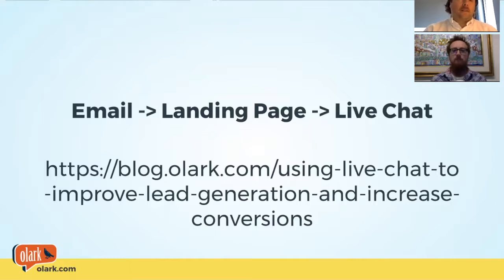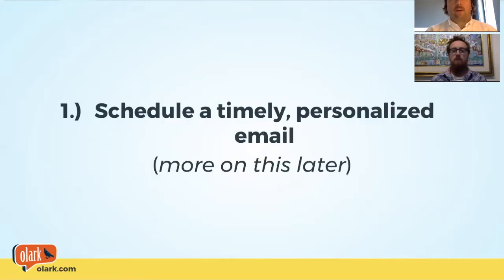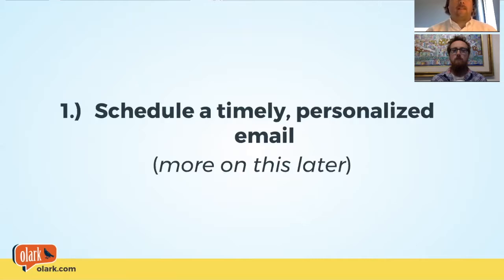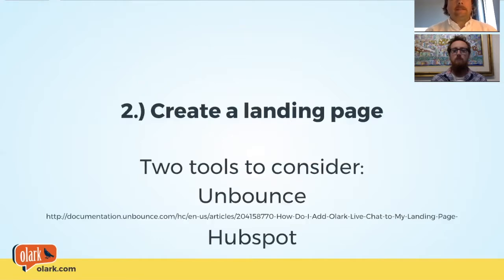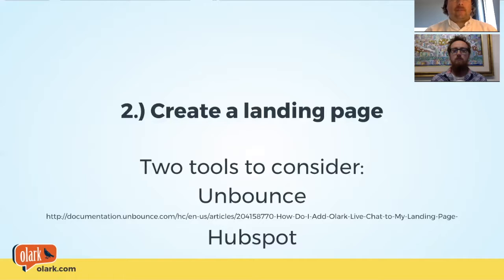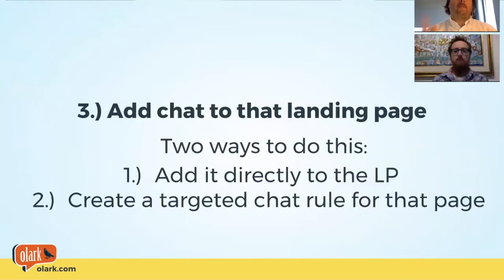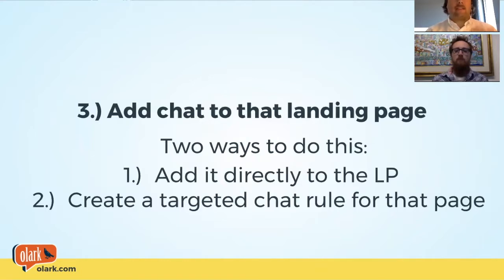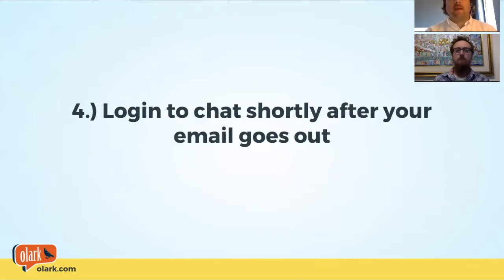Olark + SmartMail Webinar - Part 1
In this part, Karl (of Olark) is talking about how to market to new and existing customers using:

1.) Email to direct people to custom landing pages
2.) Live chat on those landing pages to increase sign-ups
3.) Customized emails after the initial campaign to re-target those who chatted but didn't sign up.